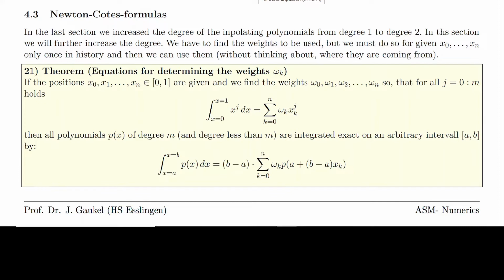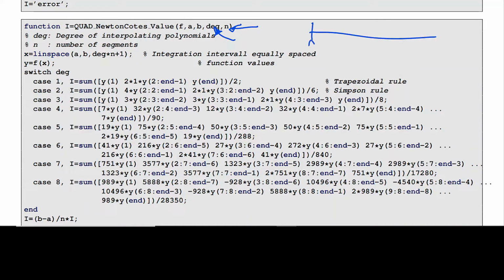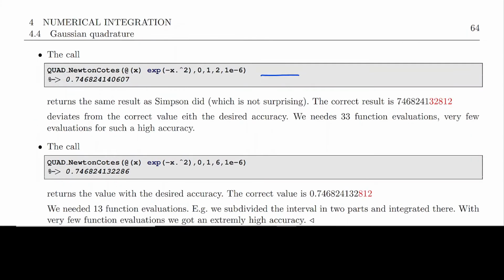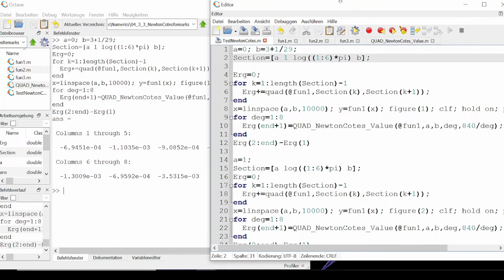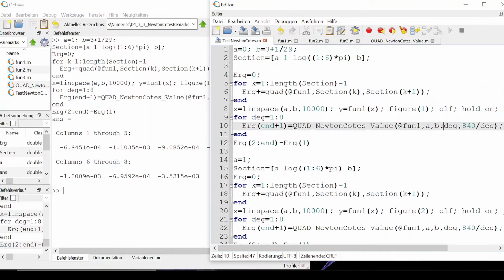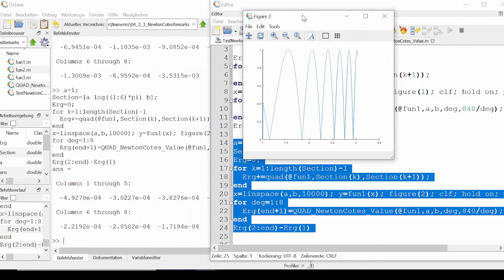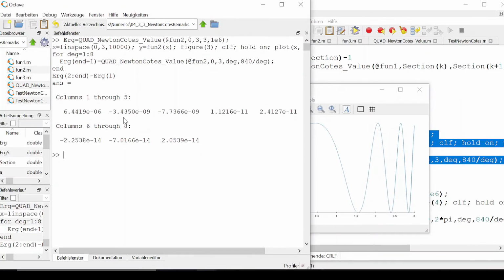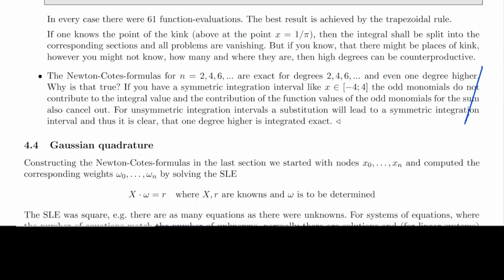Numerics - Chapter 4.3.3 - Newton-Cotes-formulas, Remarks